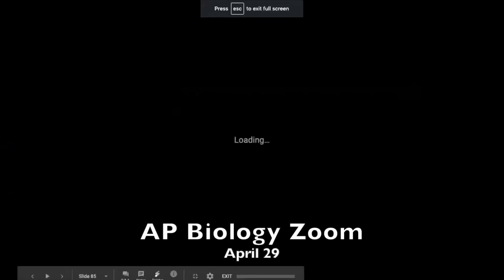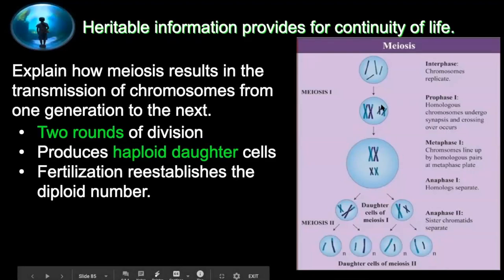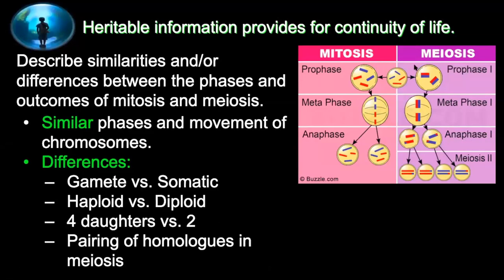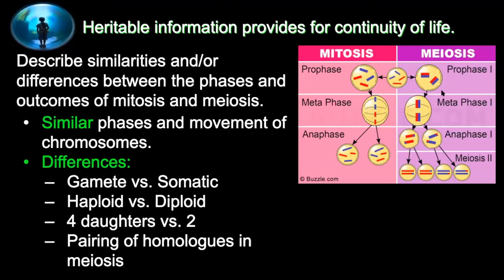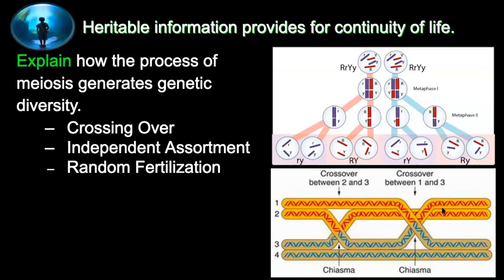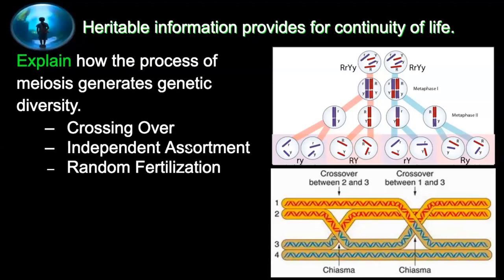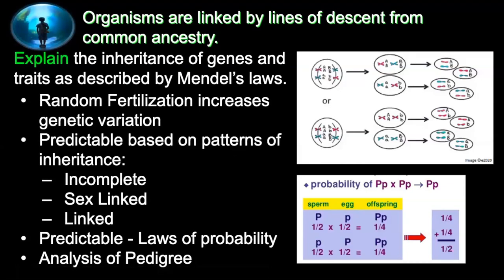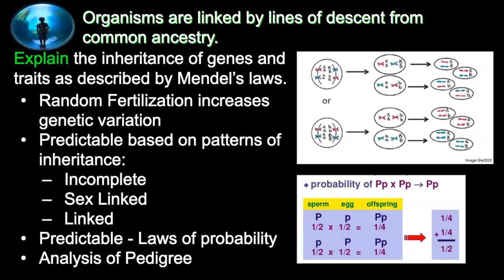AP Biology Zoom 4-29-20 Unit 5 Review Heritablility